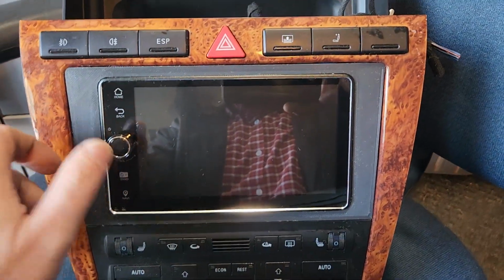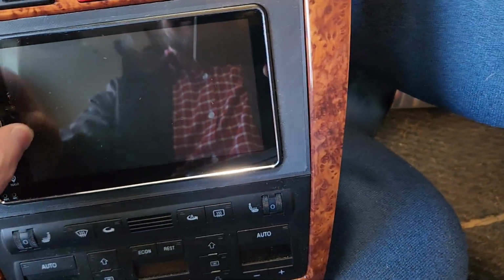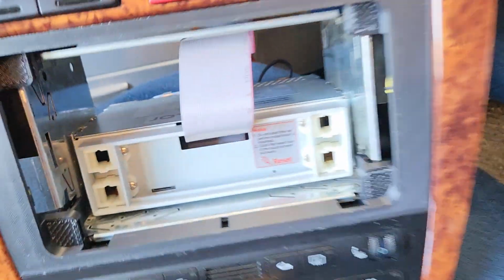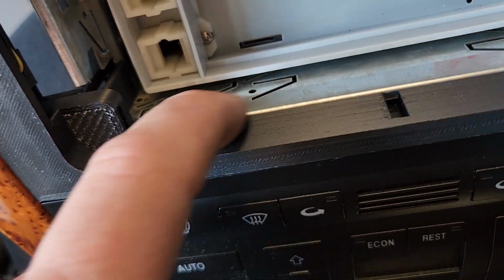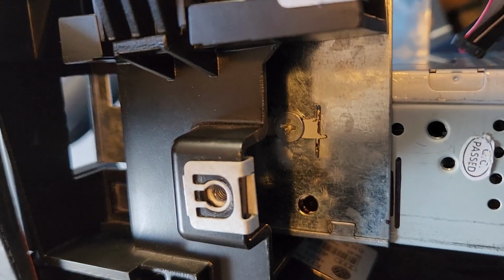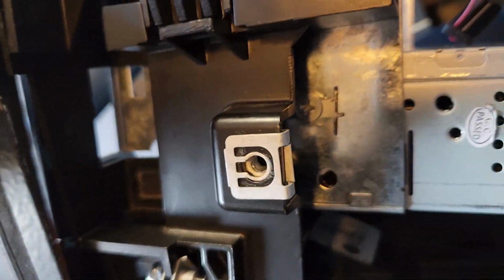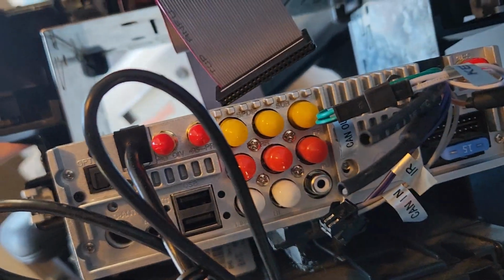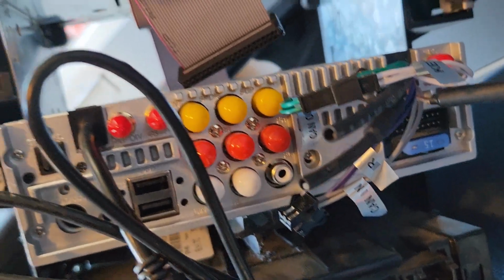d2 s8 custom Android headunit install